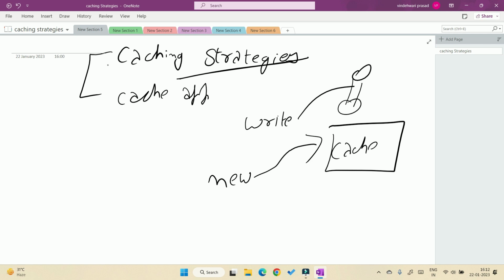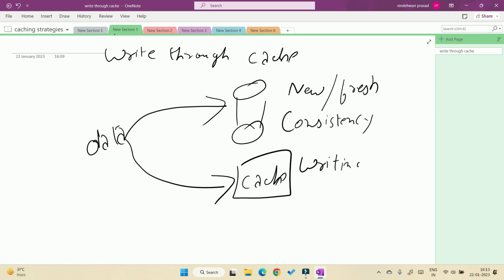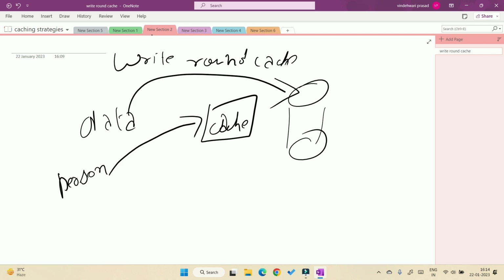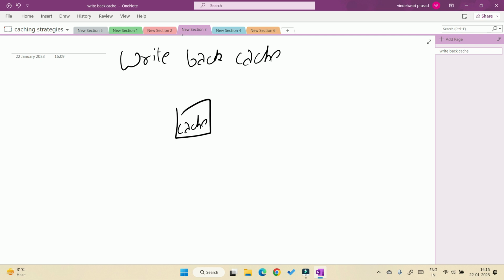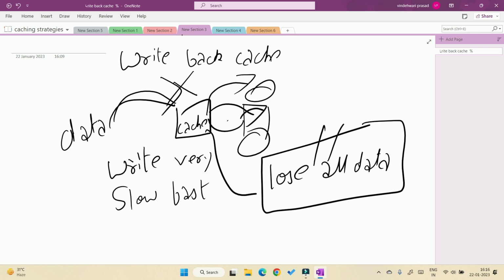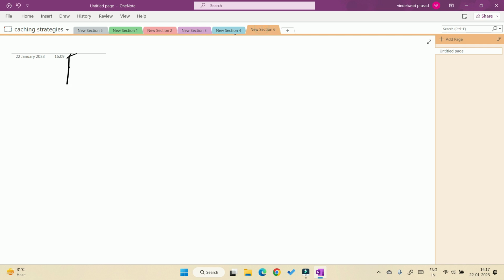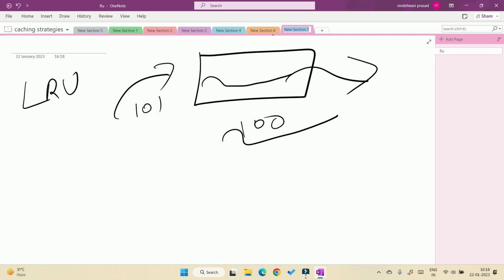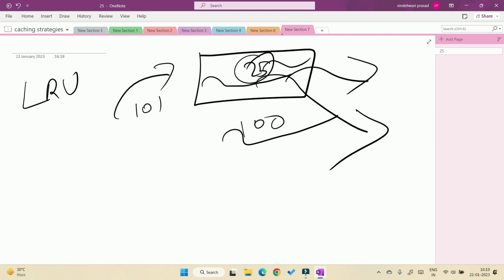Caching | Cache Invalidation & Eviction | System Design Tutorials